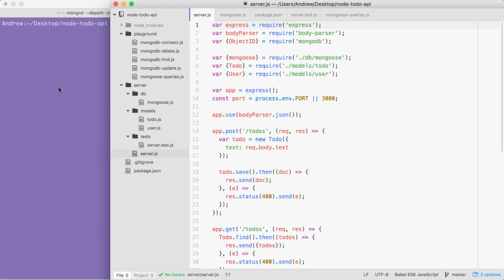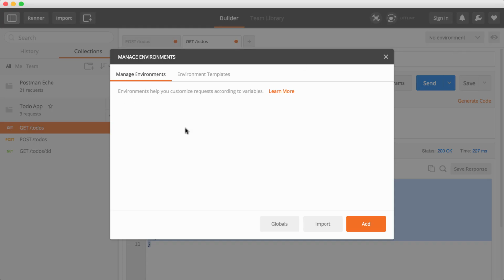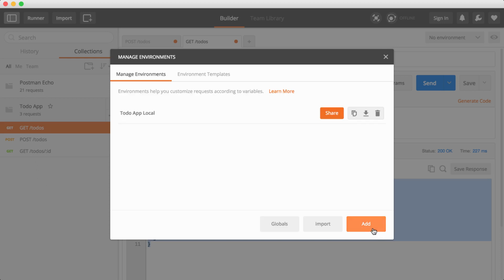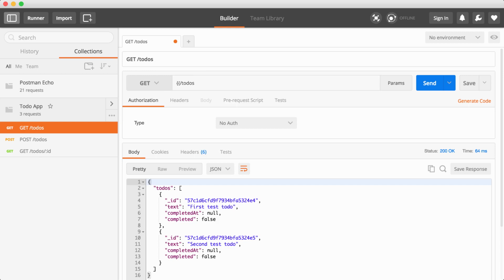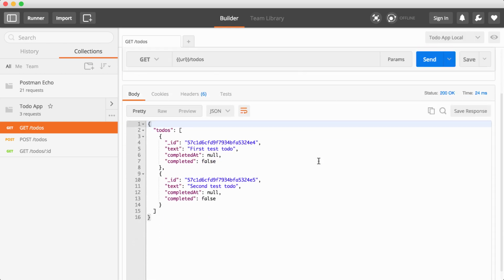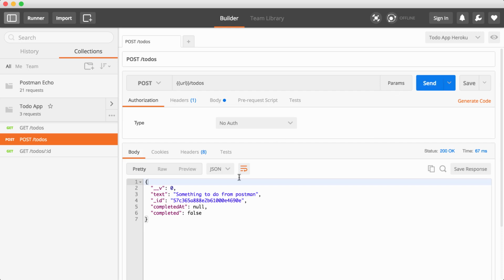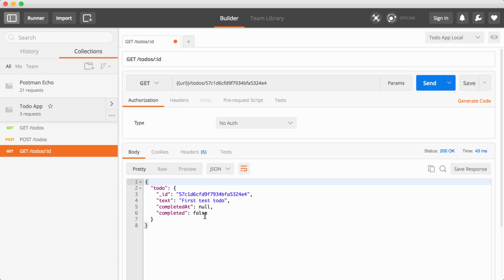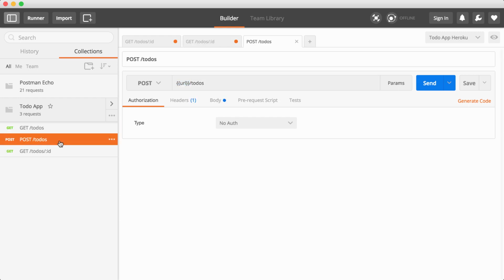MongoDB Mongoose and REST APIs (Todo API): Postman Environments